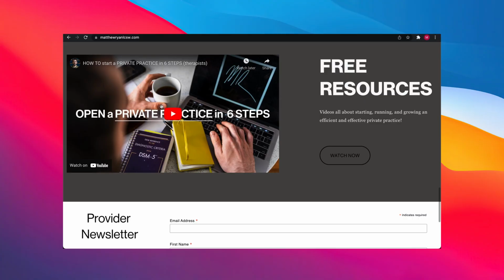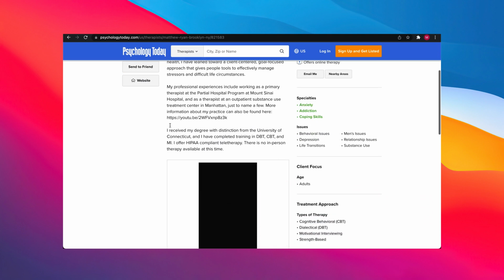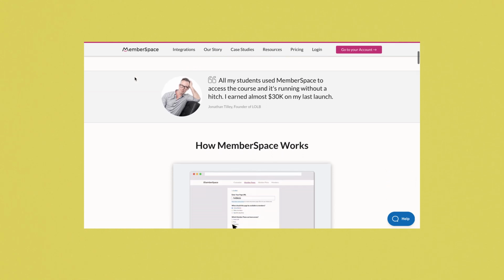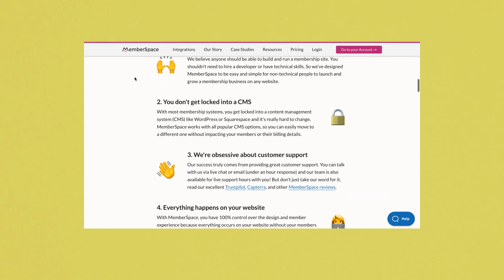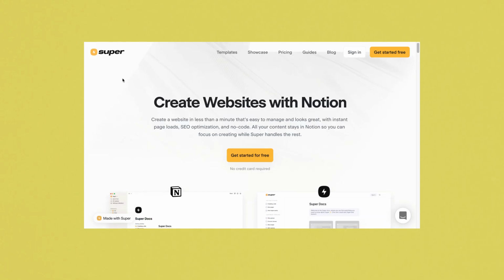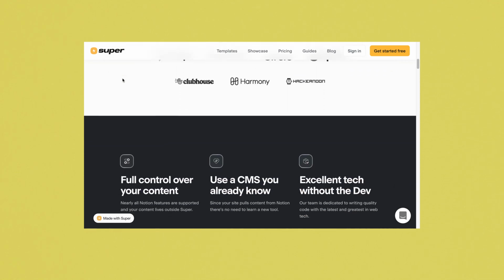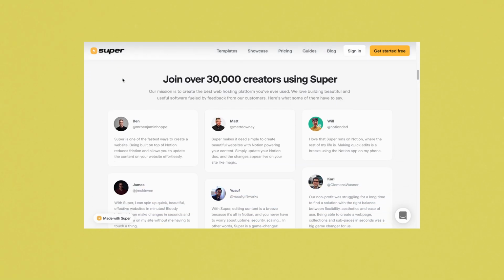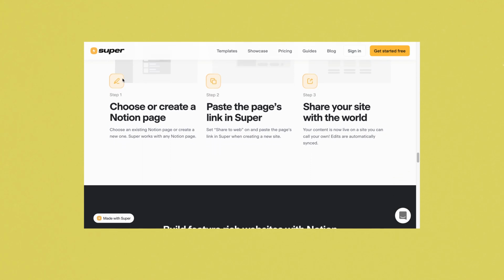The services you NEED and DON'T NEED for a SOLO and GROUP private practice.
This is a run down of some of the softwares and services you need, don't need, and may find useful when starting and and running a private practice. Honestly, this stuff can be confusing in the beginning. Hopefully this clears some things up.

🤝 Connect
📩 Provider Newsletter (includes free access to my curated mental health directory)

🎥 Video Chapters:
00:00 - Intro
01:14 - Required
01:28 - EHR
02:25 - Telehealth
02:52 - Payroll
04:33 - Helpful, but not required
04:44 - Website builder
06:01- Memberspace
07:59 - Super
09:54 - Accounting
11:10 - Don't need
11:43 - Outro